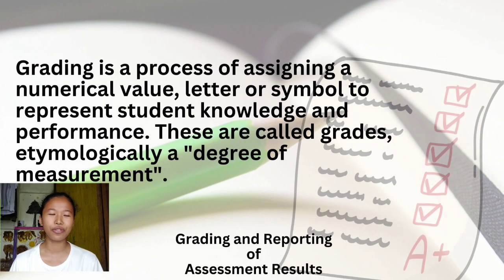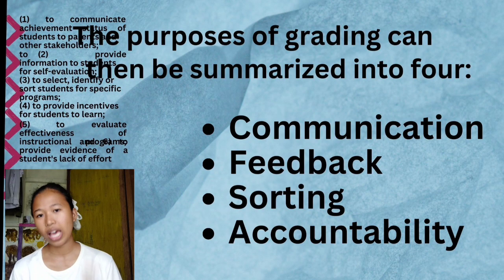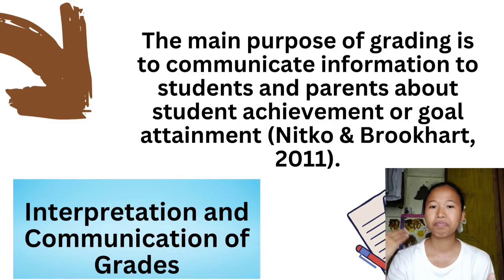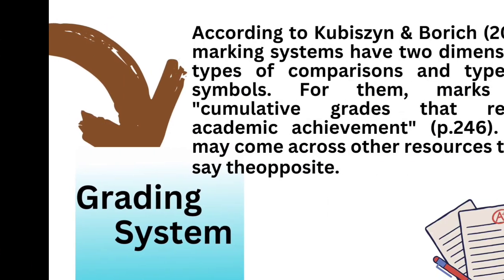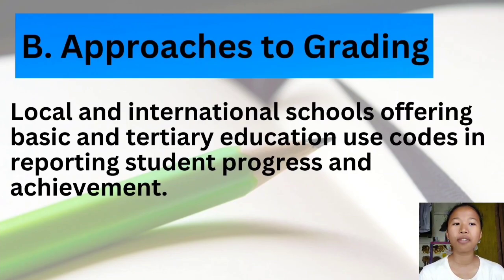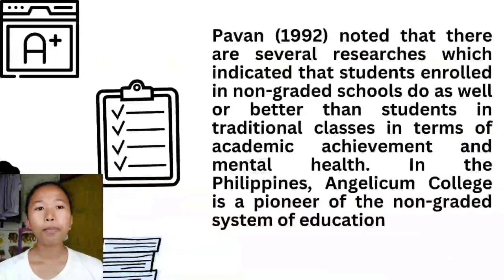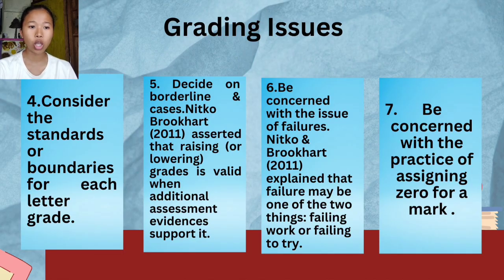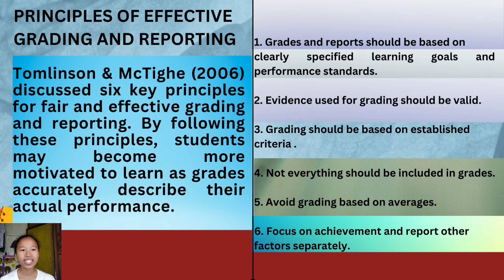Chapter 11| GRADING AND REPORTING OF ASSESSMENT RESULT